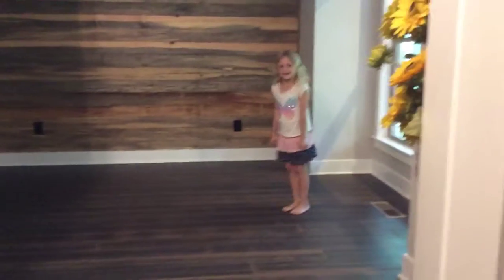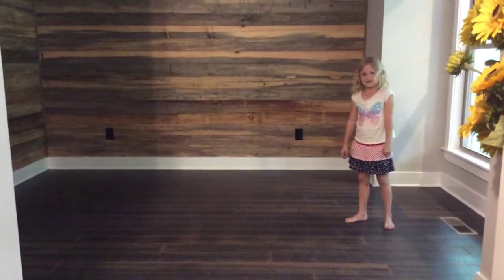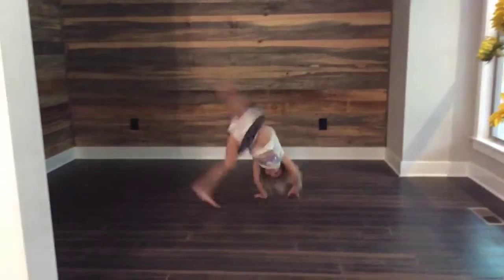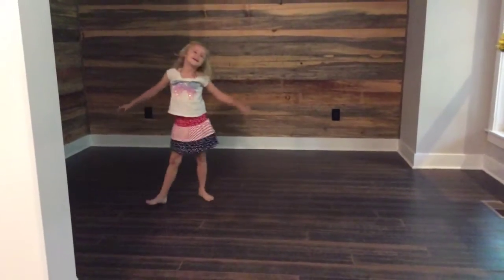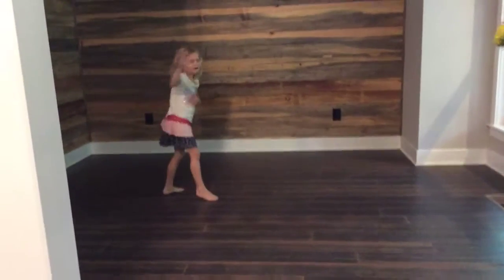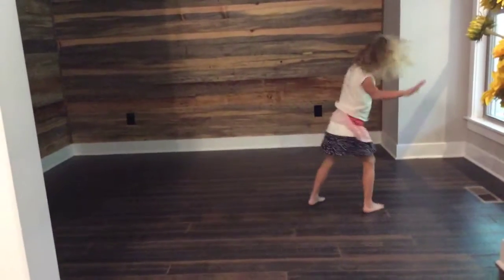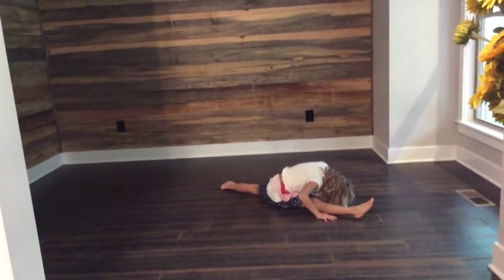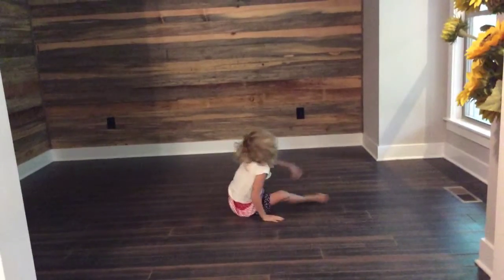Addy is a gymnast